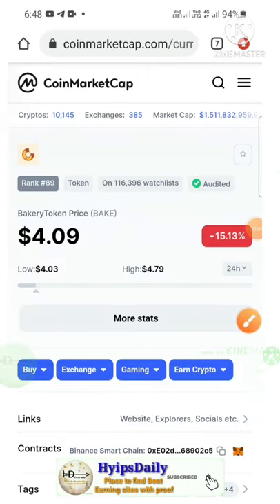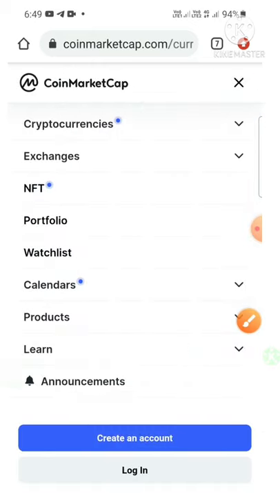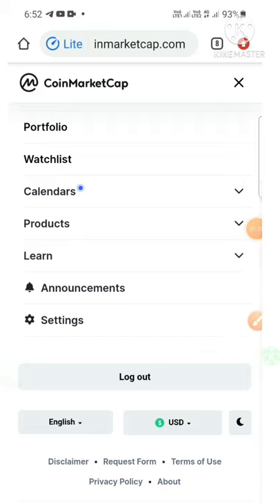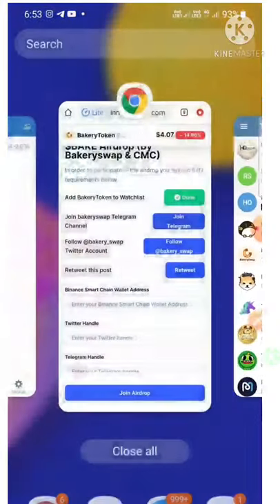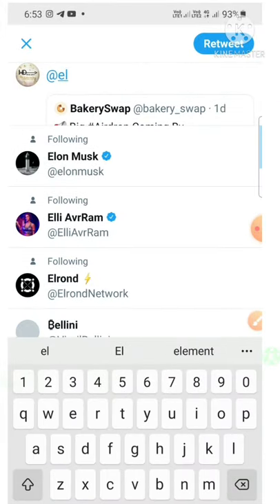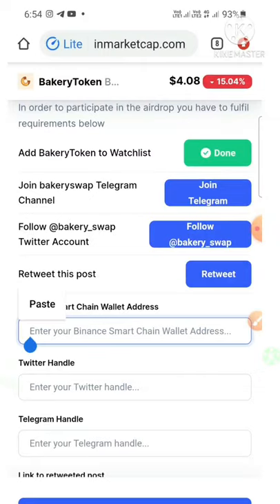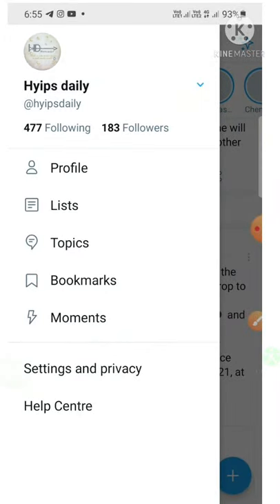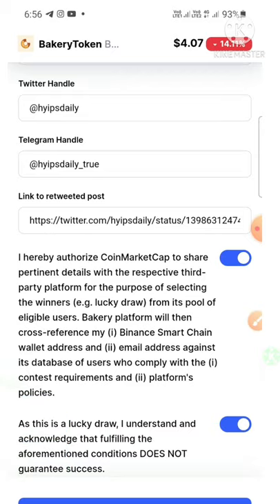Claim 12.50$ worth of bakerytoken for free with Airdrop! Each BAKE token cost(4.15$)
Hyip Sites,
hyips daily,
hyip investment sites 2021,
hyip monitor,
 hyip review,
Hyip support,
hyip website
allhyip
online investment
hyip scam
investment opportunities
bitcoin investment
best investments
forex investing
top hyip monitors
investment funds
investing
top 10 hyip
btc hyip
gold investment
hyip investment plan
hyip companies
hyip strategy
investment that pays daily profit
hyip script
good hyip
hyip new
paying hyip
newhyip
best paying hyip programs online
hyipforum
legit hyip
hyip monitoring
legitimate hyip programs
hyips monitor
btc investment
hyip 2021
allhyipmonitors
trust hyip
hyip list
non hyip investment programs
hyip review